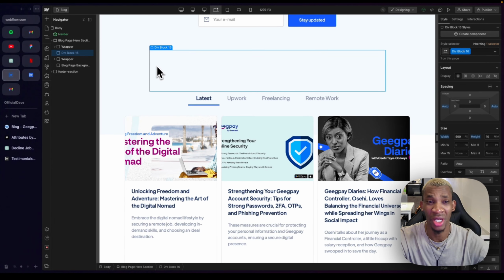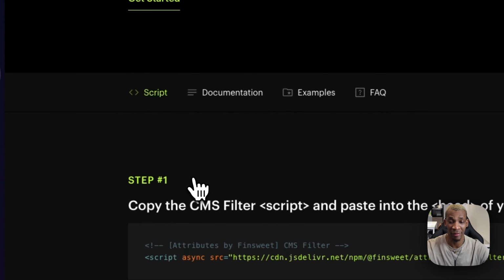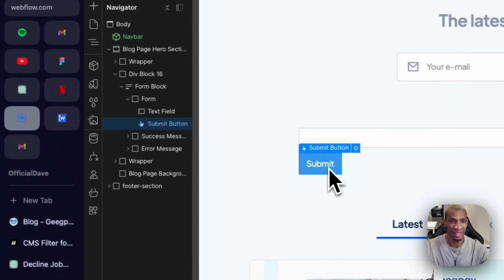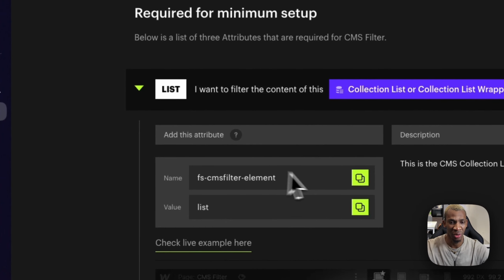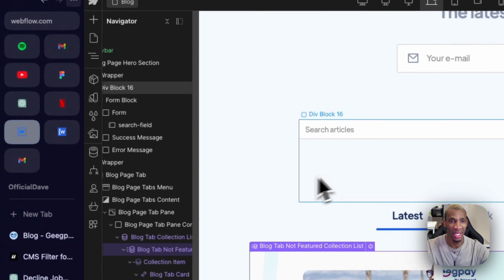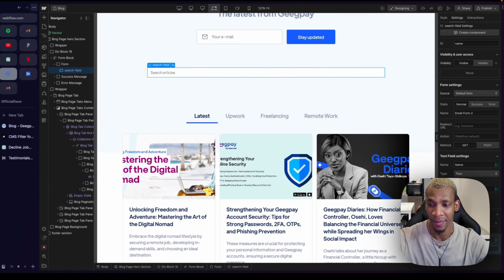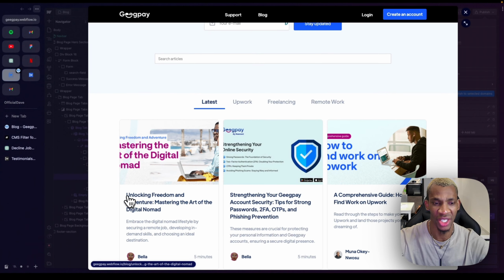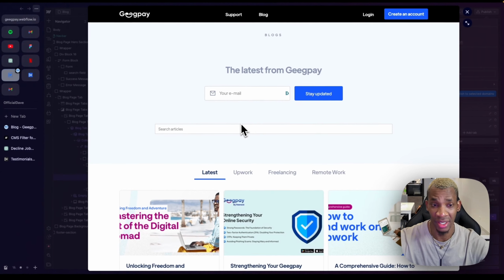How to implement a SEARCH Feature in 5 minutes with Finsweet Attributes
ON THIS video we learn how to add a search bar to your webflow project using Attributes by @Finsweet